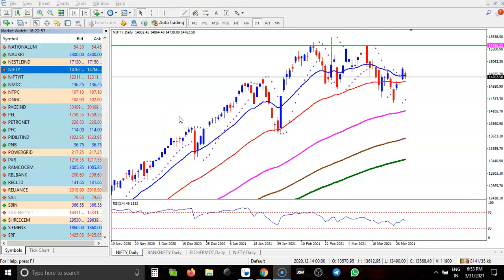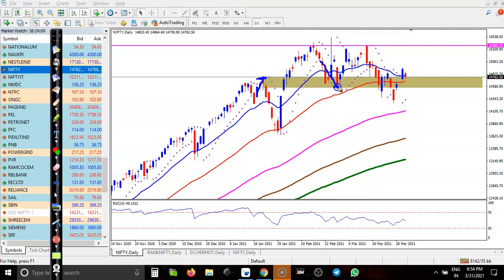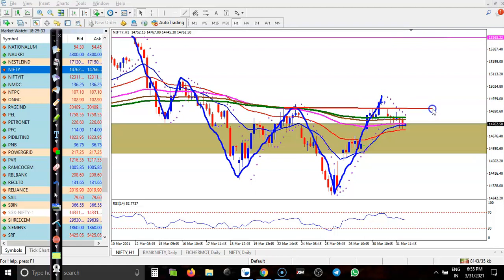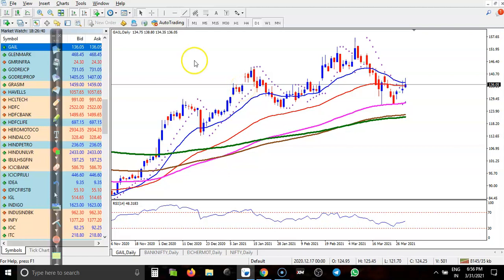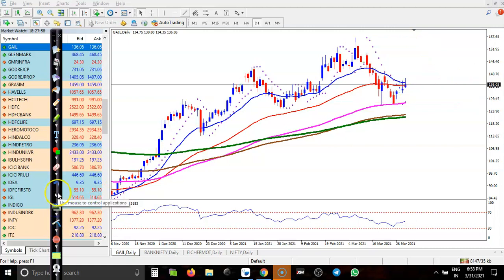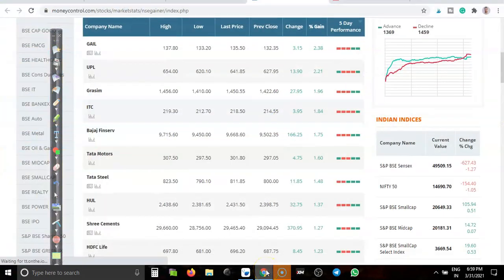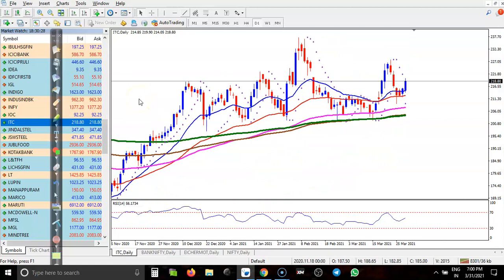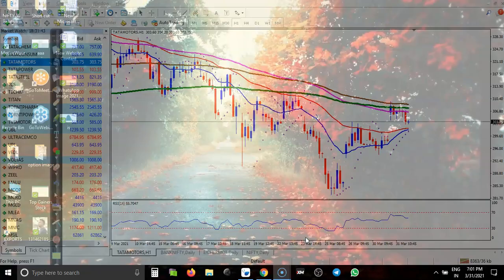Market Behavior| Top stock analysis | Nifty 50 | Alice blue | 31. 03. 2021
Technical Analysis Of Top Stock | Alice blue | 31, March 2021

If you not opened a Demat Account Join Alice blue's Family of investors and traders before the financial year ends & get Open A Free Demat Account

* 10% Cashback on Brokerage for 30days
*Gift a Demat and Investment Account to family and friends & Earn Rewards Offer valid up to- March 31st, 2021